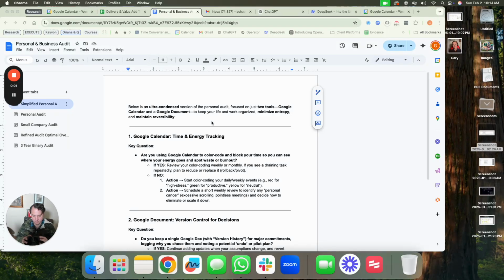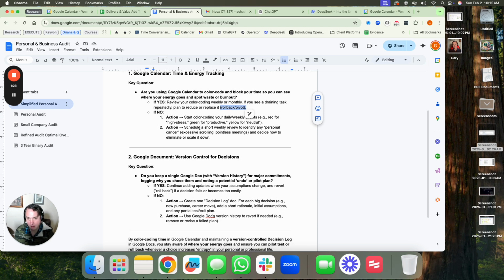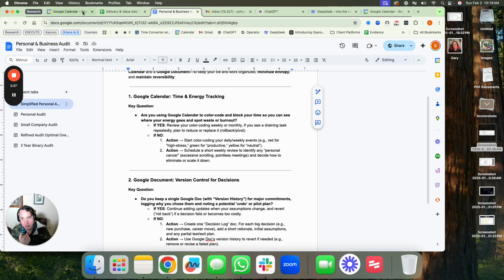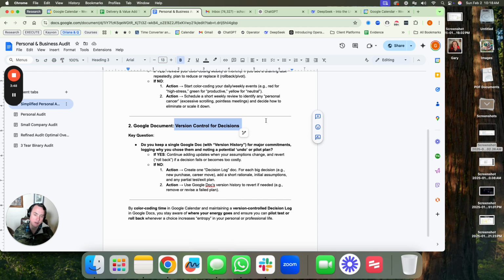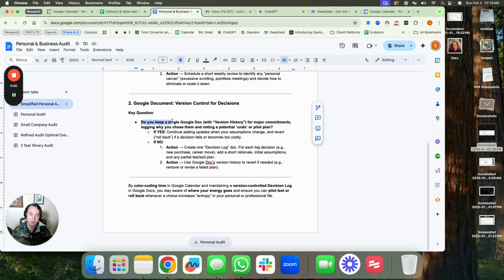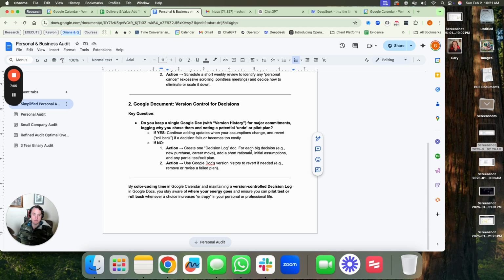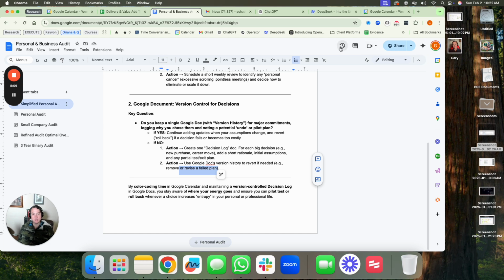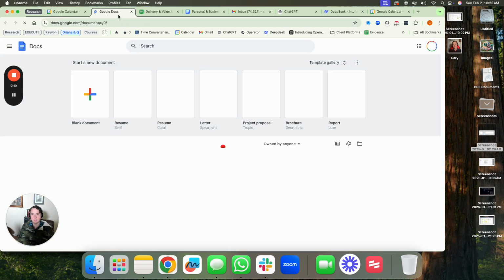Personal Audit for Daily Organization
In this video, I discuss a simplified personal audit aimed at minimizing chaos in daily life through better organization. I emphasize the importance of using Google Calendar to color code and block time, which helps identify energy drains and manage tasks effectively. If you're not currently using a calendar, I encourage you to start color coding your events and schedule a weekly review to assess your time usage. Additionally, I introduce the concept of maintaining a single Google Doc for major decisions to track their rationale and potential rollback plans.